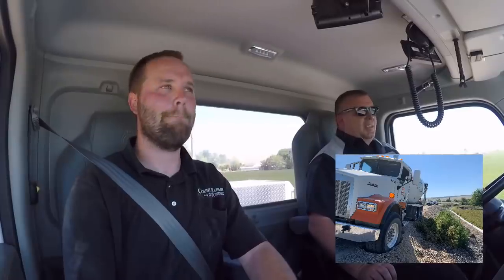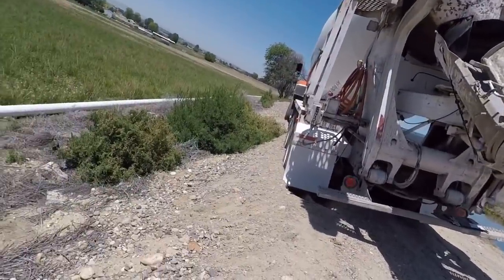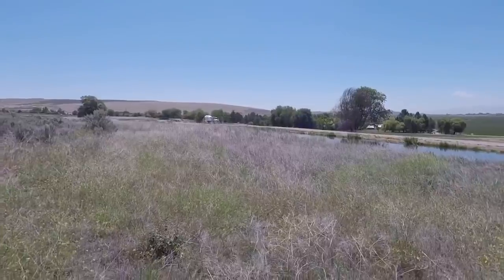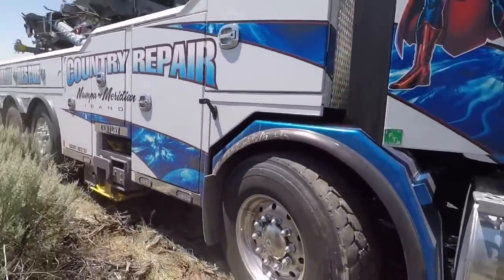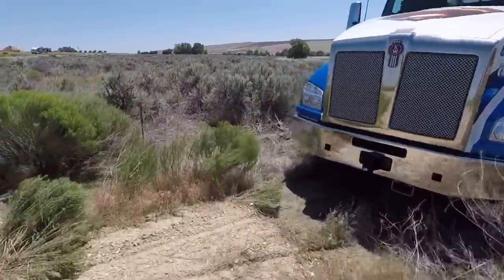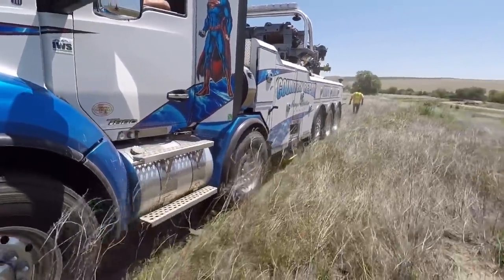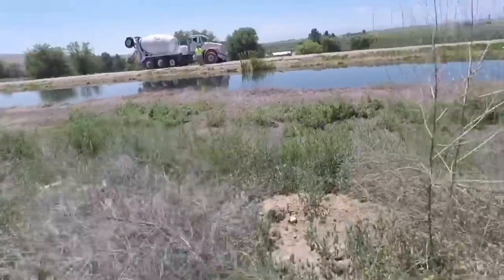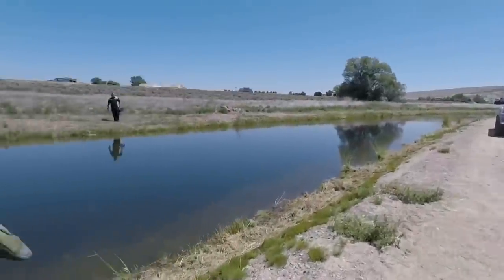80,000 lb Concrete Mixer Leaner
After we got the rotator positioned this job wasn't too difficult. Getting to it was definitely the hard part. This mixer was very top heavy and when they tried to turn the drum they said they almost lost it. Enjoy!